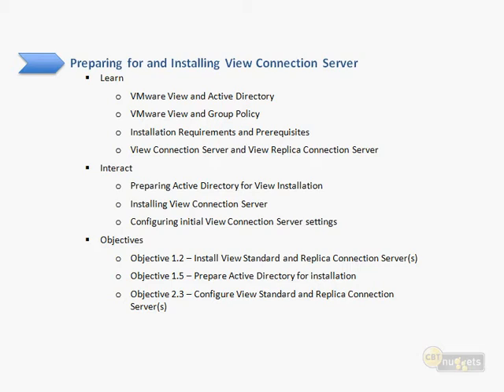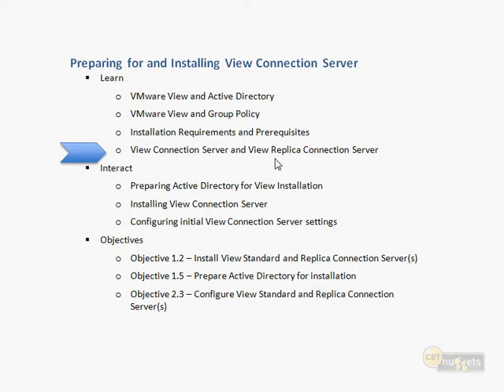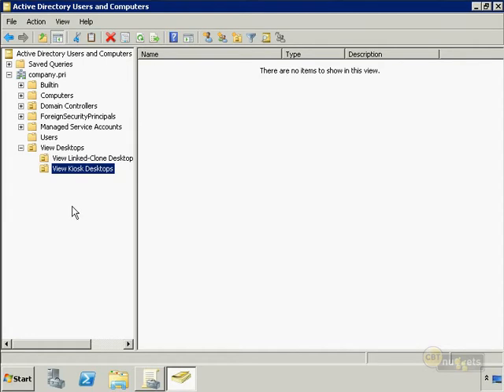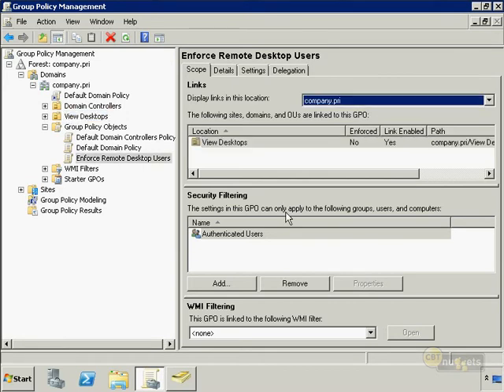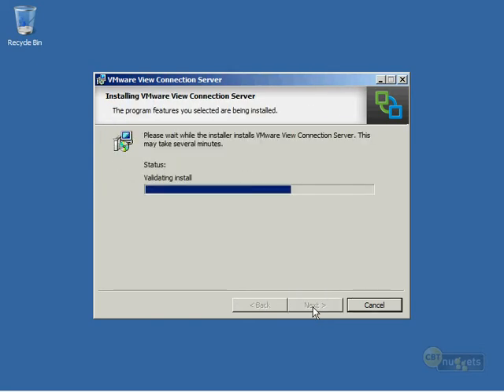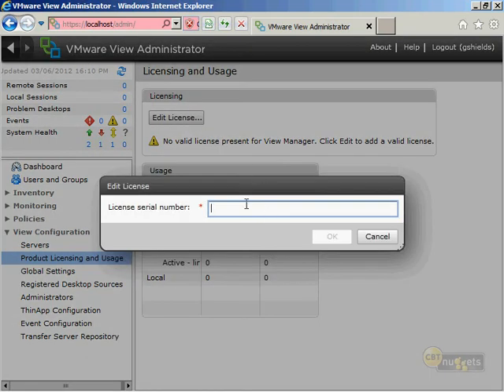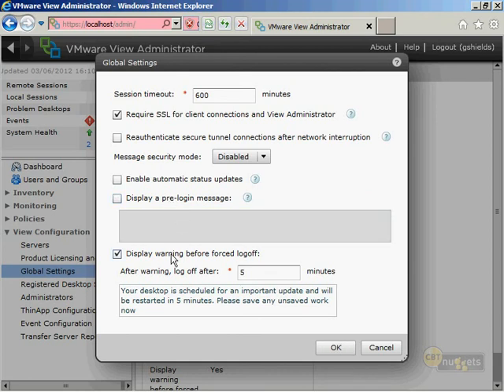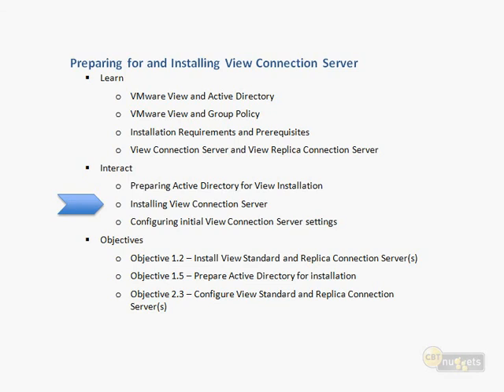Lesson-3 Preparing for and Installing the View Connection Server